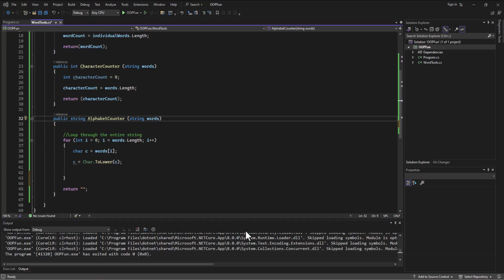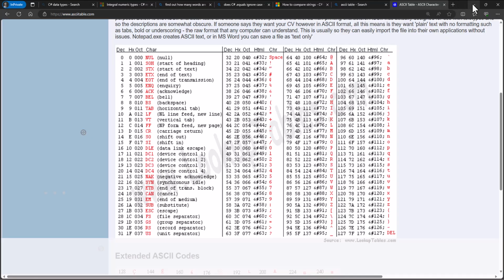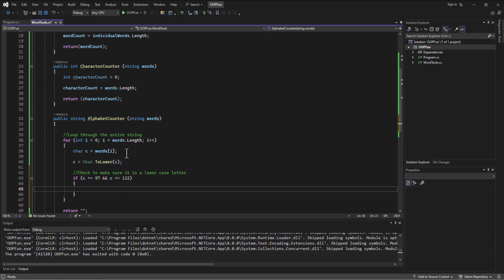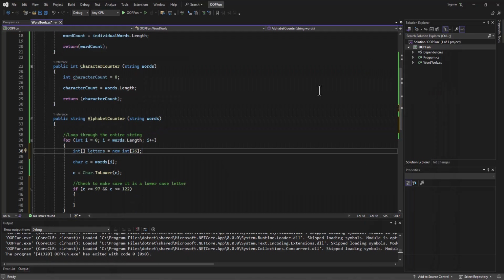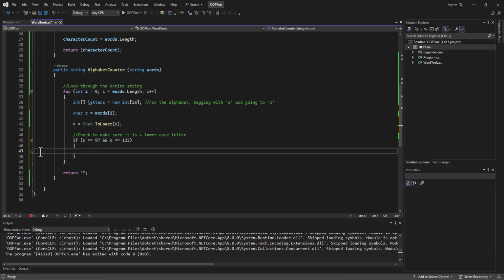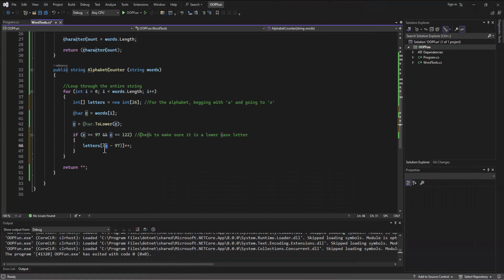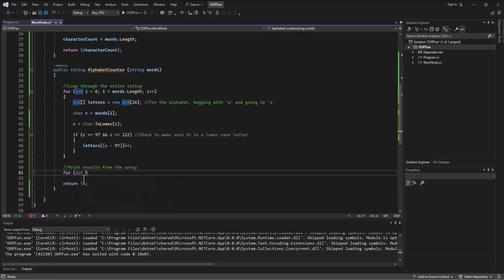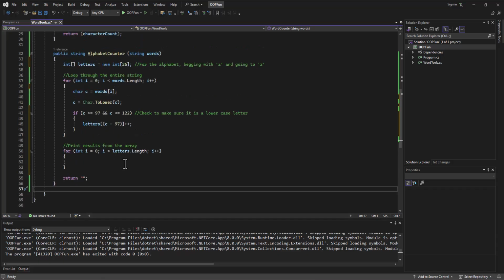OOP in C# Example - 08 - Letter Count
In these series of videos, I go through an example of using OOP in C# to create a Quote Analyzer program in order to reinforce principles of programming in C#.  This video walks through a shortened method for getting the letter count using our knowledge of chars on the ASCII table.